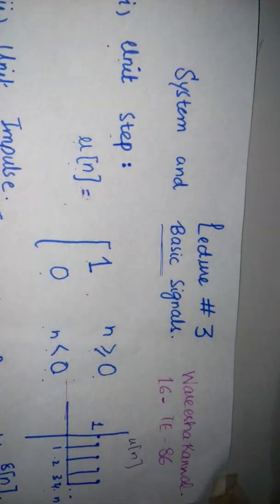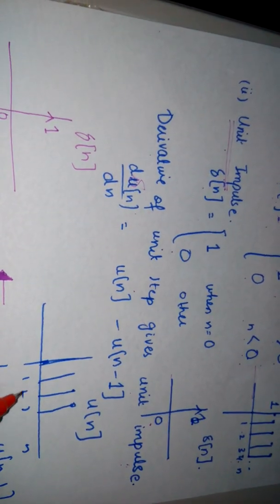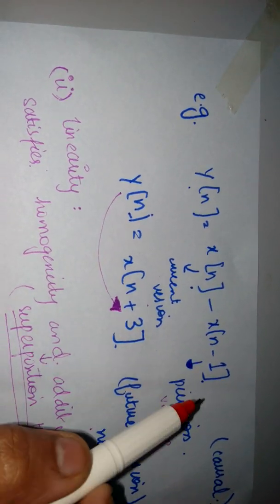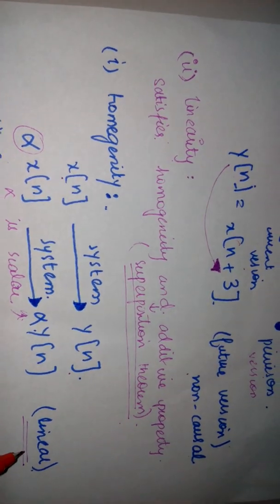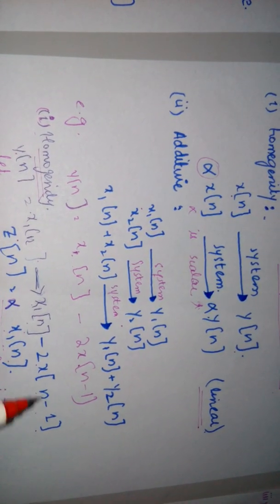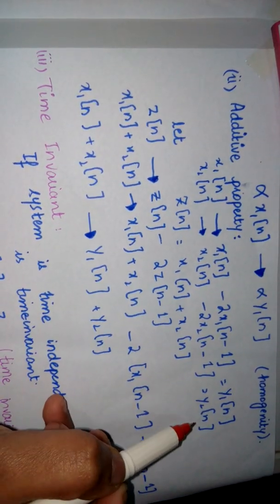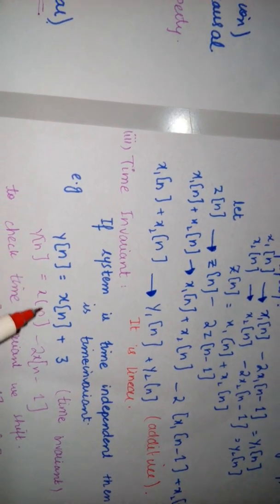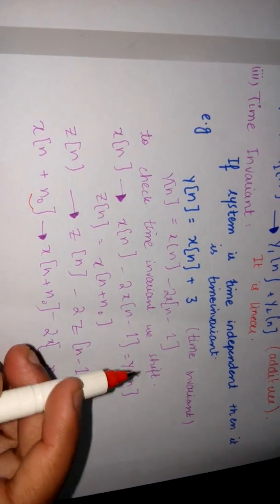DSP lecture 03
This lecture is about explanation of system and basic signals